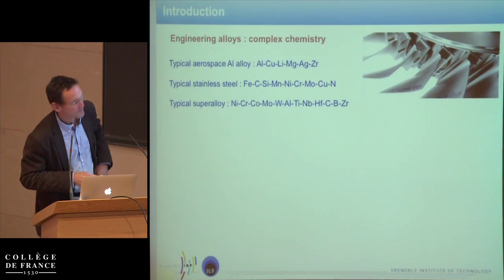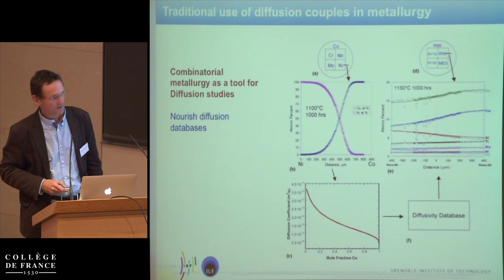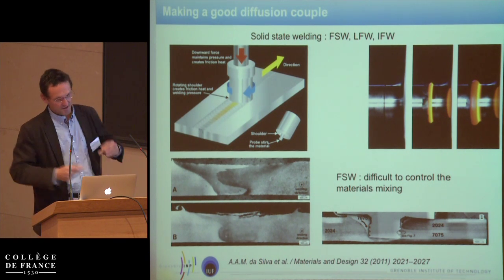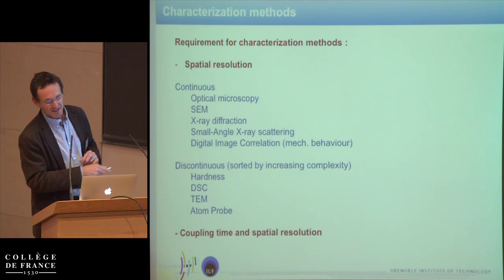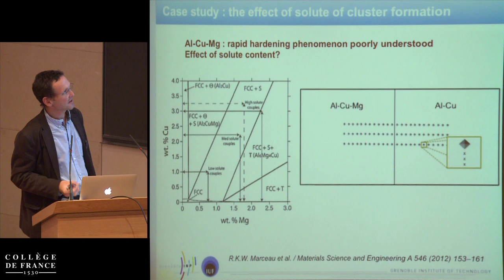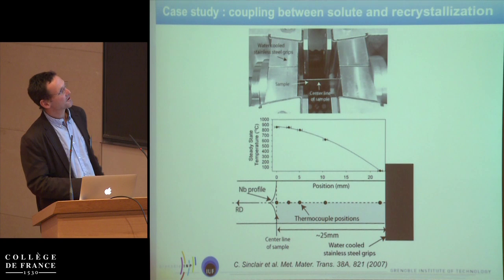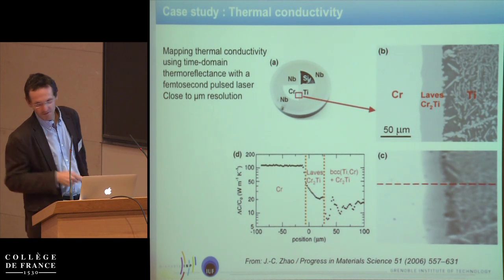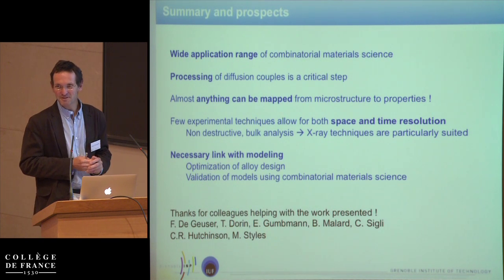Filling Gaps in Materials Space: Methods and Applications (3) - Yves Bréchet (2013-2014)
Colloque 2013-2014 : Filling Gaps in Materials Space: Methods and Applications
Conférence du lundi 14 octobre 2013 : Microstrutural Design in Metallic Alloys

Intervenant(s) : Alexis Deschamps, Grenoble INP

Professeur : Yves Bréchet